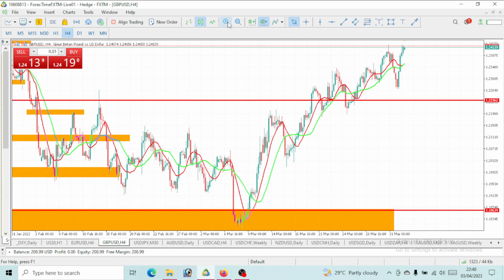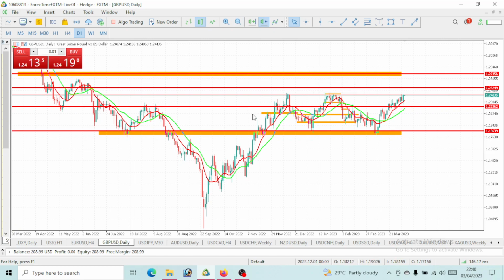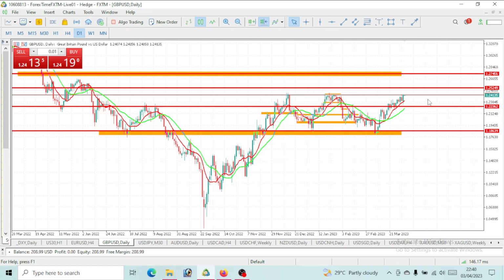GBPUSD Analysis Today | APRIL 04 2023 | GBPUSD Forecast | GBP/USD Technical Analysis